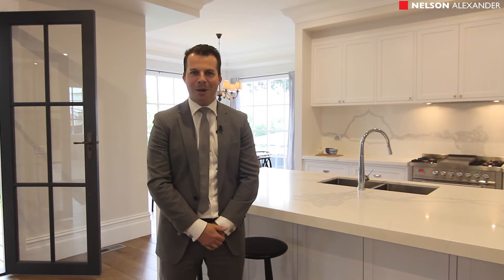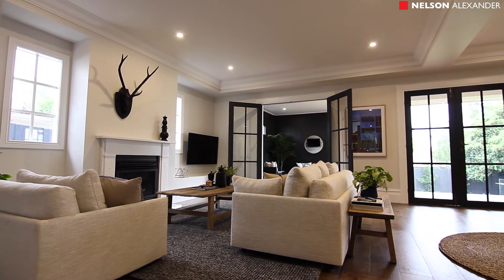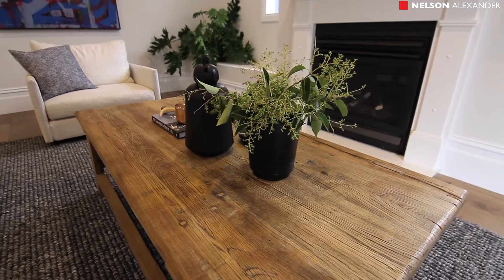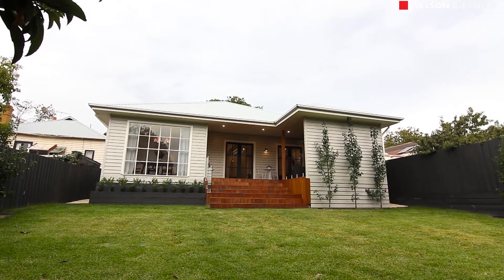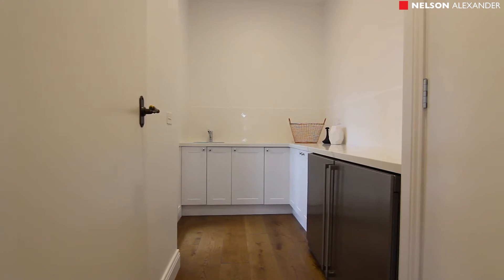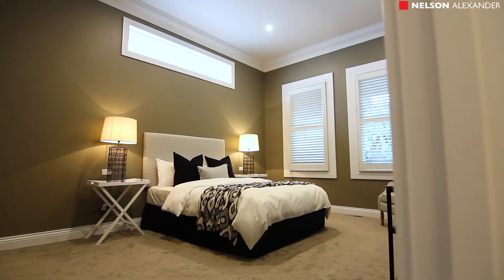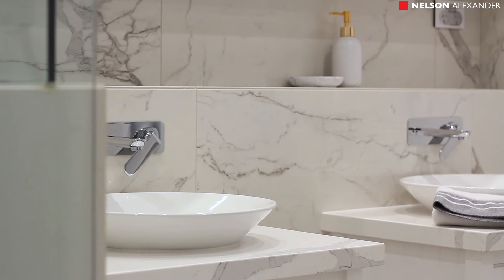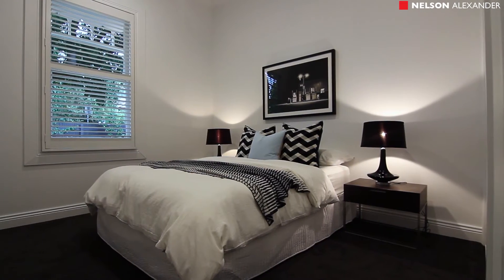238 Mont Albert Road, Surrey Hills For Sale by Nick Smith of Nelson Alexander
or call Nick Smith on 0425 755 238

Here is a residence that is sure to please the most discerning buyer, meticulously renovated and extended for 4BR/2 bathroom family living and entertaining in a tree-lined street bordering the Golden Mile and close to leading schools, parks, shopping centres and transport. Period elegance and high-ceilinged contemporary style are effortlessly combined in a beautifully zoned split-level floor plan comprising: master bedroom/retreat (dressing room and striking ensuite with dual vanities and walk-in shower room), 3 further double bedrooms and study from a wide central hallway; WOW! factor kitchen and adjoining butler's kitchen with high-quality appliances, bespoke cabinetry, walk-in pantry, wine fridge and 3m island bench; splendidly proportioned living and dining room (gas log fire) flowing to terrace, outdoor living room and tranquil landscaped garden; elegant family bathroom, powder room and fitted laundry with side access to a remote-entry garage. This magnificently appointed home, setting a new standard for period renovation, features extra-wide European oak floors, plantation shutters and custom storage throughout, ducted heating/refrigerated cooling, and garden irrigation. Land size 655sqm (Approx.).